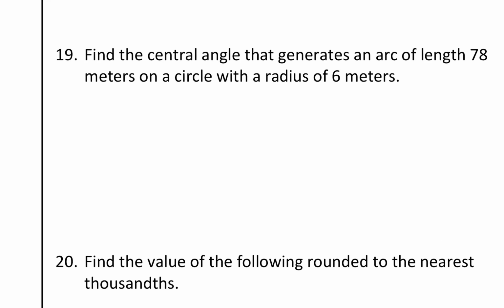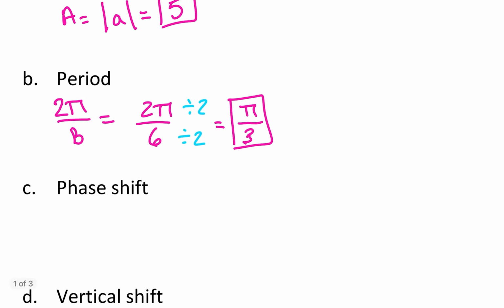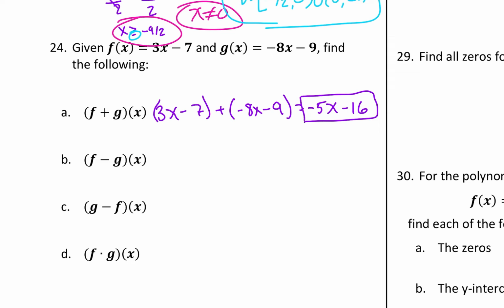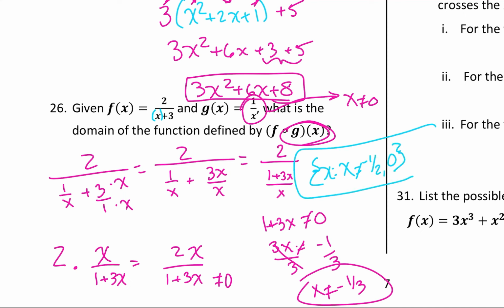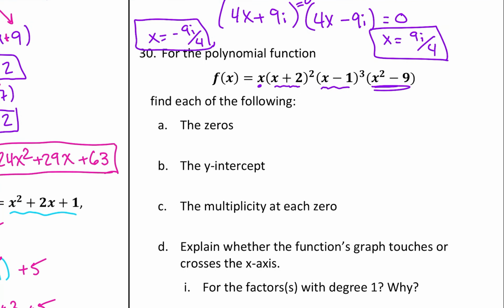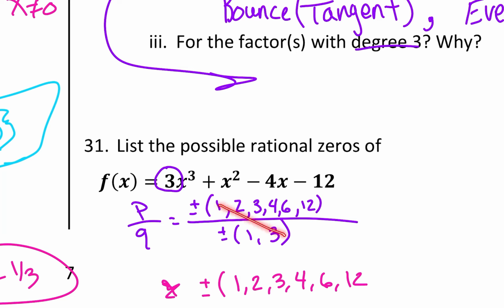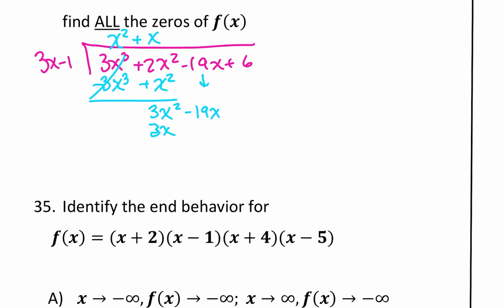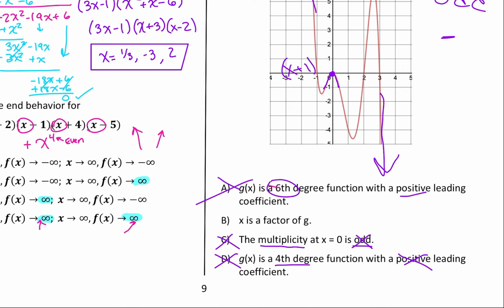Pre-Calculus Semester 1 Review - Part 2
00:12 - Question #19
01:54 - Question #20
03:05 - Question #21
05:00 - Question #22
06:26 - Question #23
08:20 - Question #24
10:44 - Question #25
11:36 - Question #26
13:42 - Question #27
14:36 - Question #28
16:21 - Question #29
17:33 - Question #30
20:53 - Question #31
22:35 - Question #32
24:06 - Question #33
25:11 - Question #34
27:28 - Question #35
28:36 - Question #36
29:46 - Question #37